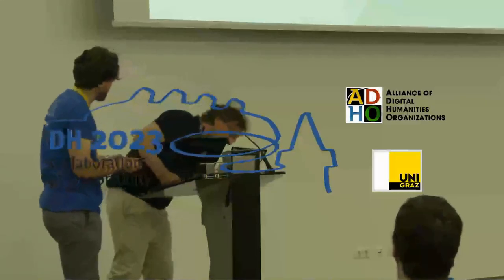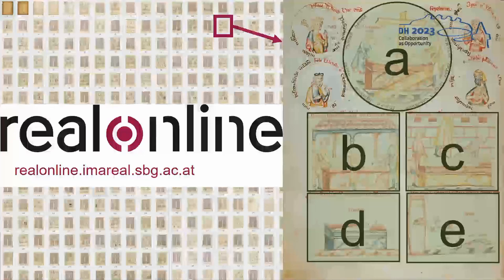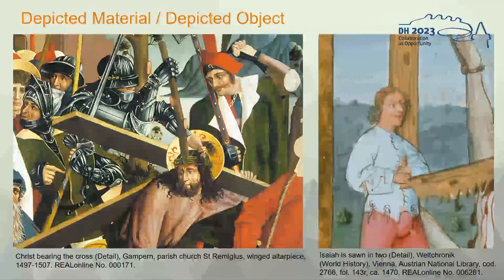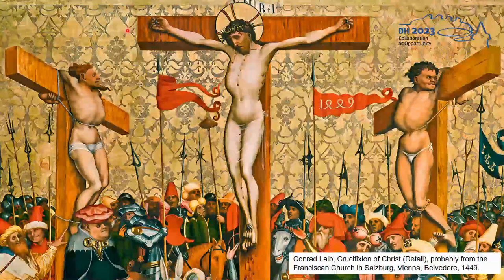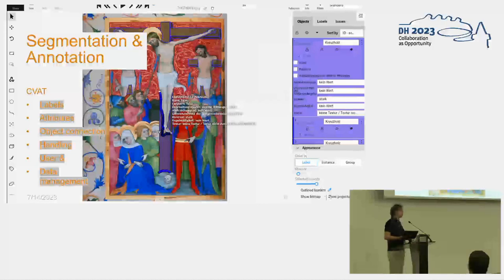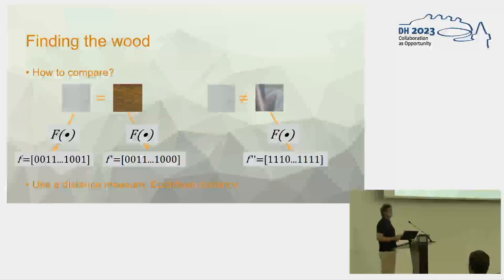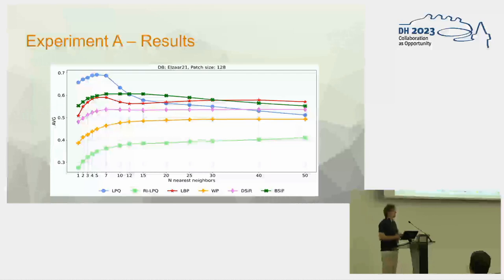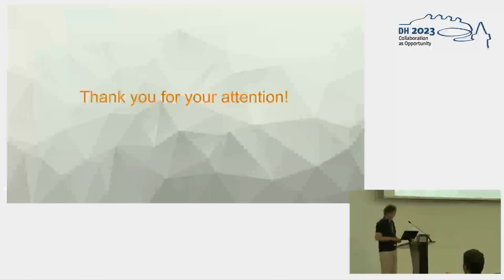Towards a distant viewing of depicted materials in medieval paintings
This video features the presentation "Towards a distant viewing of depicted materials in medieval paintings" by Isabella Nicka, Andreas Uhl, Miriam Landkammer, Michael Linortner and Johannes Schuiki, presented at the ADHO Digital Humanities Conference 2023 (DH2023) in Graz, which was hosted by the Department of Digital Humanities (formerly ZIM) of the University Graz.